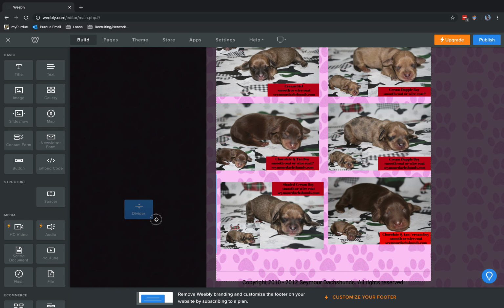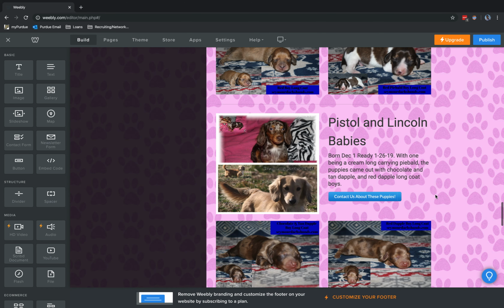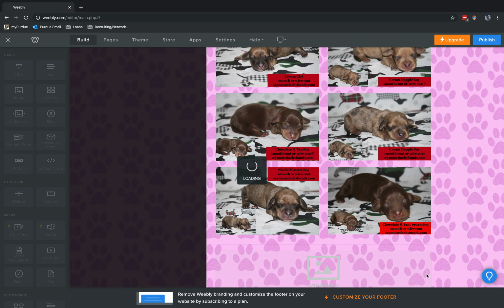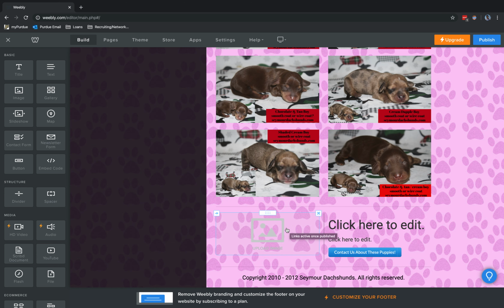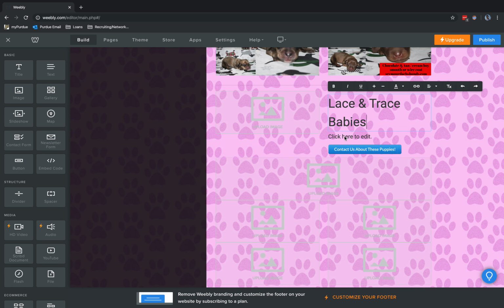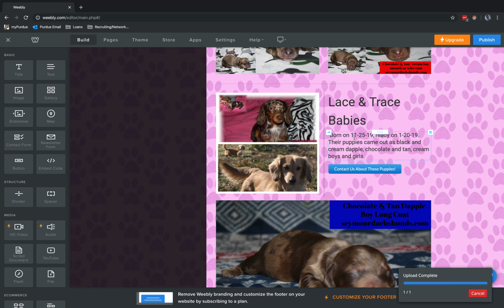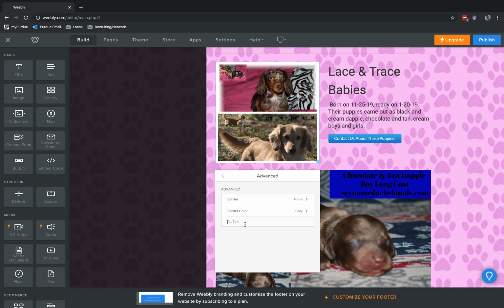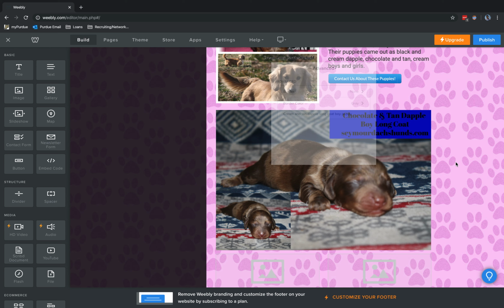Adding a Puppy to Weebly Website